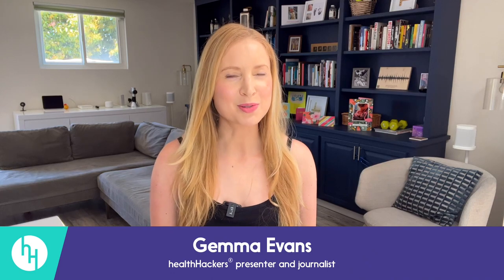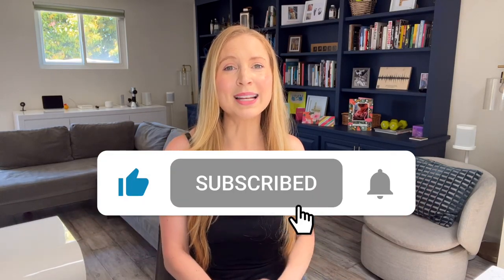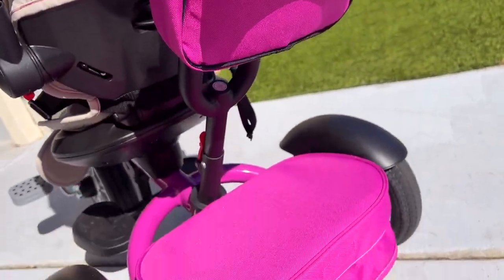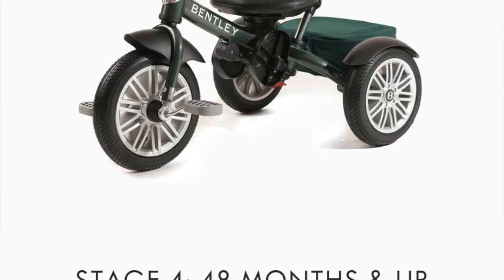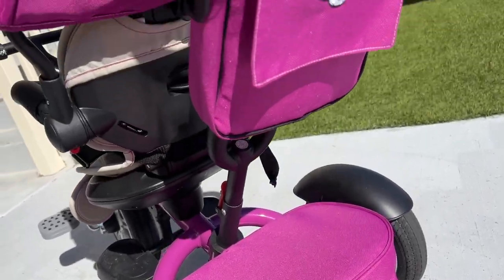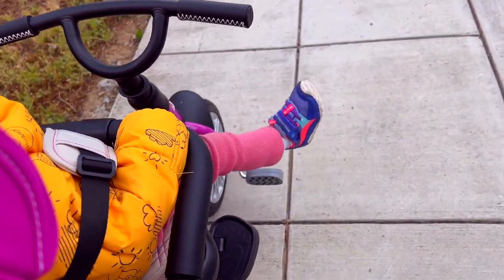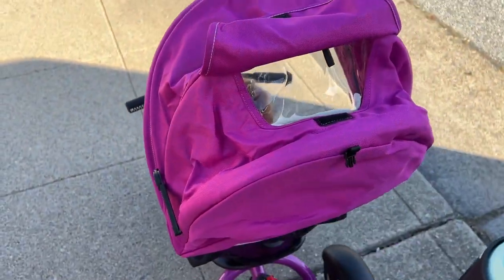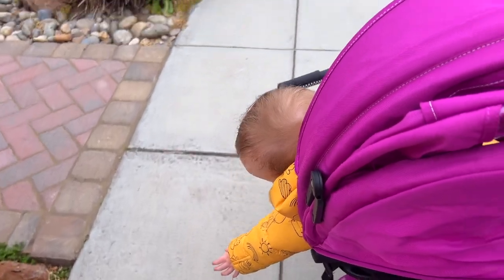Review Of The Bentley 6-in-1 Stroller Trike (By This Toddler Mom!)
The Bentley 6-in-1 Convertible Stroller Trike is supposed to “grow with your kids” from as young as six months right up to five years.

My 16-month-old has been riding around in hers for the past few weeks. In this video, I tell you some key things to know, and round up my likes and dislikes about the trike.

MOST-READ ARTICLE:
My (Epic) Skin Journey